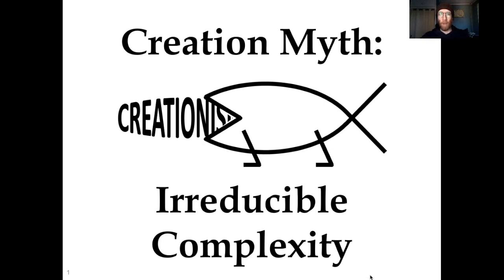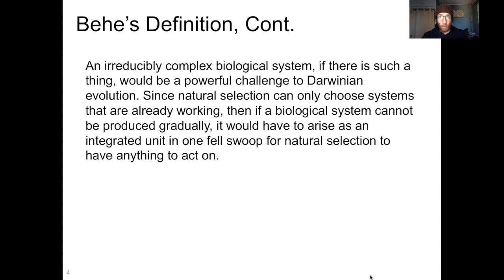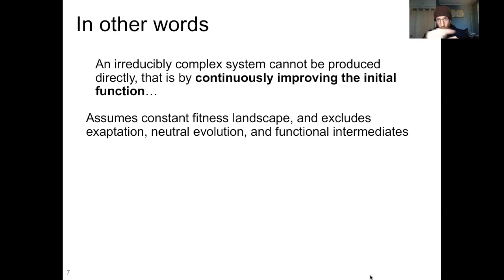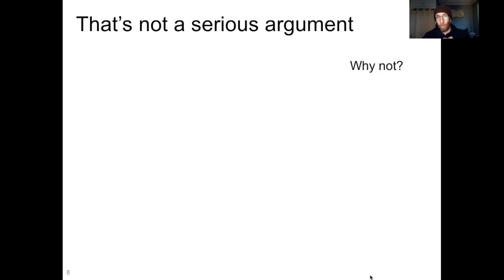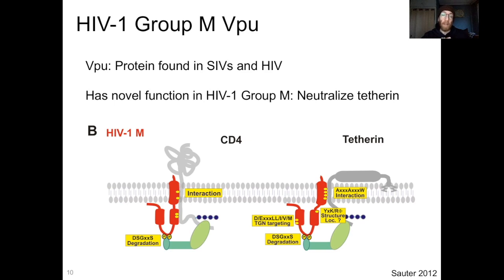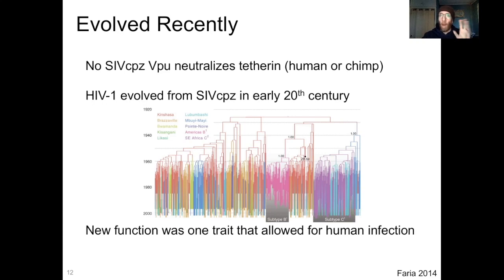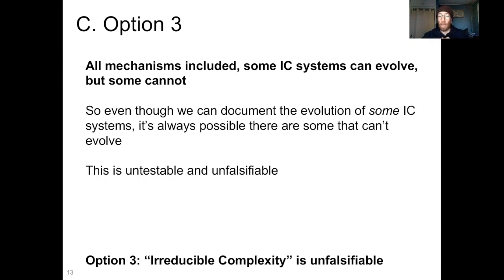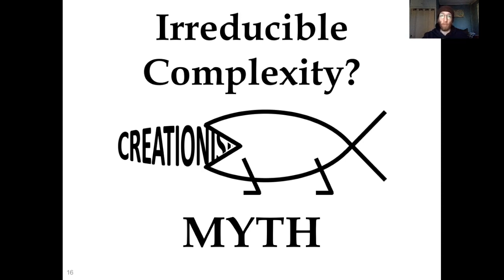Creation Myth: Irreducible Complexity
Hitting the way back machine all the way back to 1996 to see why Michael Behe's "Irreducible Complexity" doesn't make any sense. Turns out, a bunch of reasons!